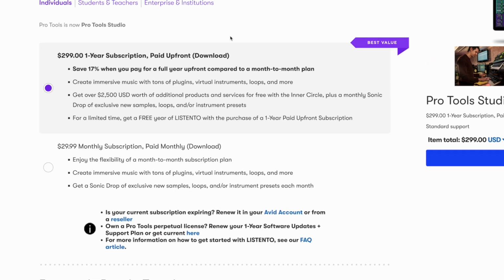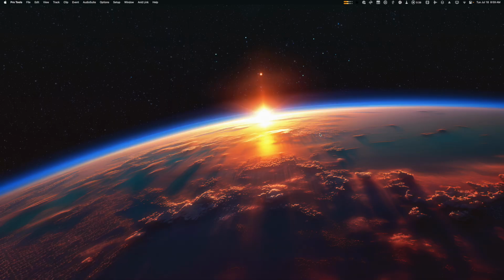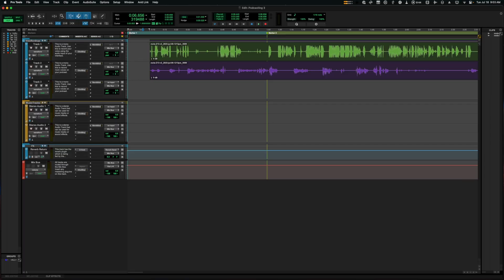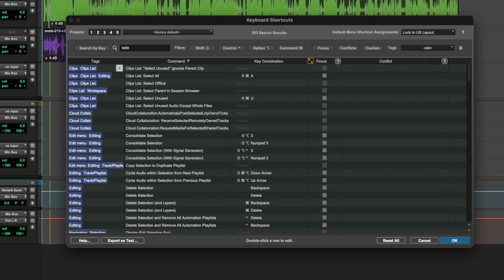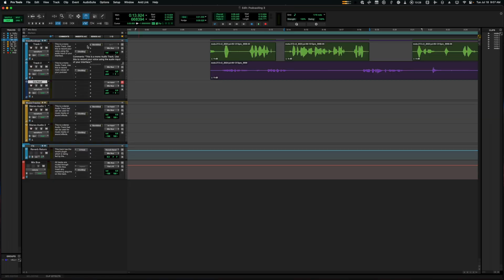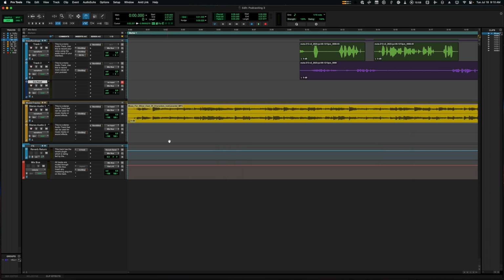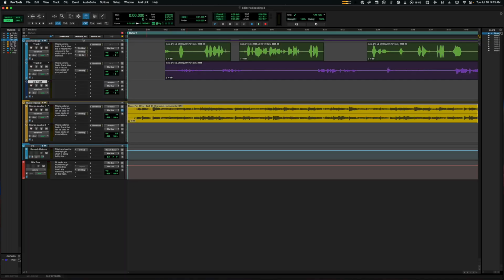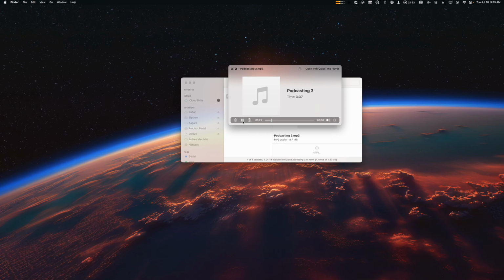How to Edit a Podcast with Pro Tools | Full Step-by-Step Guide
Dive into our detailed tutorial on how to edit a podcast with Pro Tools. We cover all the steps you need to master pro tools for podcasting! From raw audio editing to adding effects like EQ and Compressor, to exporting your finished audio, this video guide will boost your podcast production skills to a new level.

📺 Videos Mentioned

Chapters ➡

00:00 Introduction
00:42 Preparing Audio Files
01:01 Creating a Pro Tools Project
01:47 Importing Audio to Pro Tools
02:35 AccessEditing Tools
03:17 Pro Tools Keyboard Shortcuts
04:07 Add or Delete Tracks
04:35 EQ and Compressor in Pro Tools
05:30 Adding Intro Music with Pro Tools
05:58 Fade In/Out Audio Tracks
06:50 Export Audio File with Pro Tools